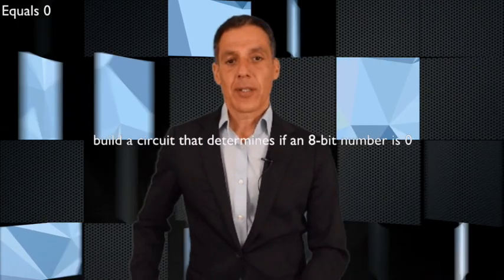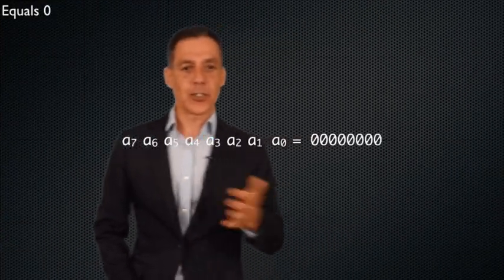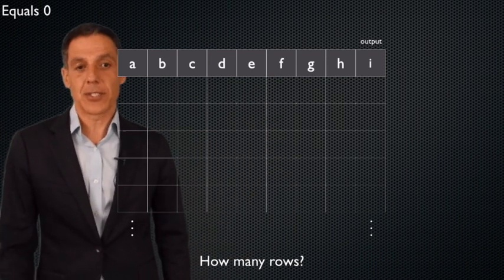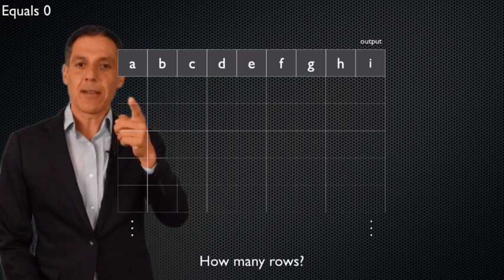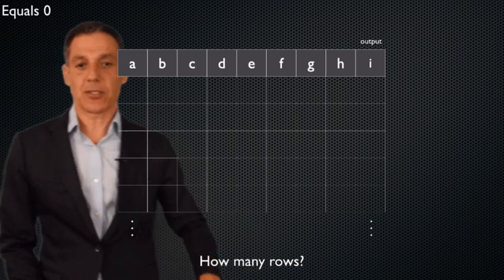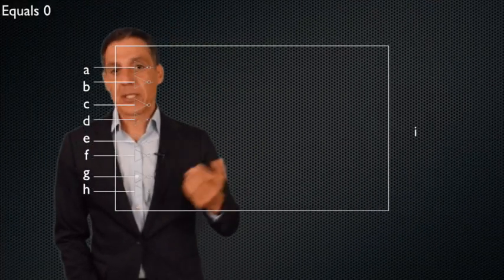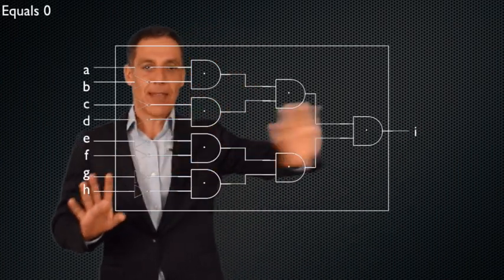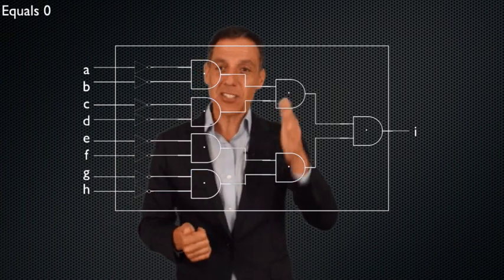Transistors, gates, and circuits: 8-bit equality to zero